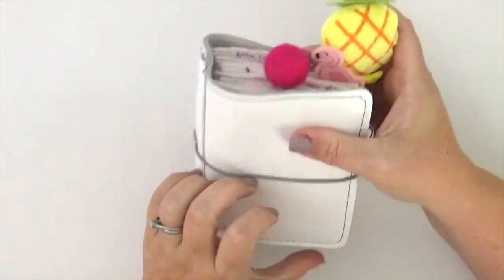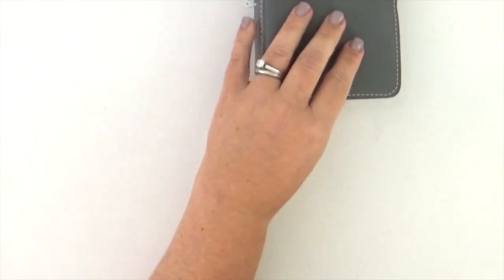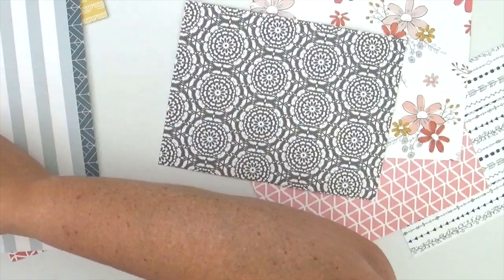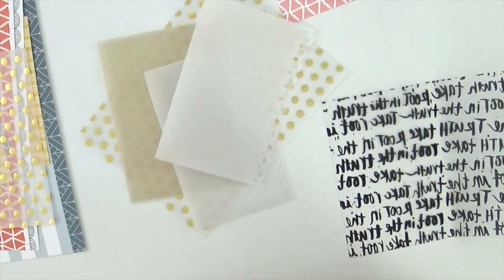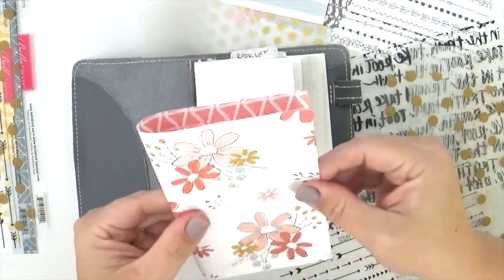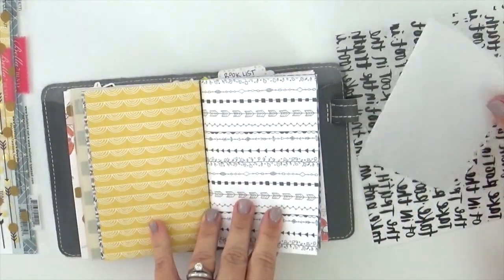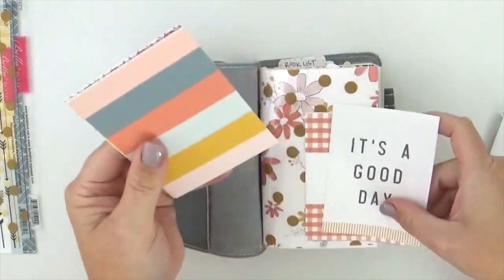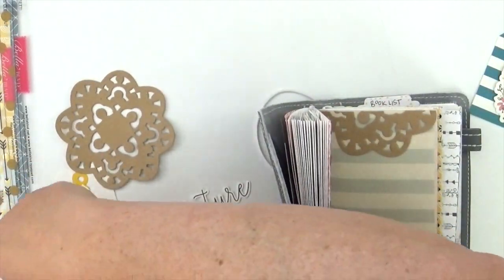Pocket Size Travelers Notebook [The Foxy Fix] Fall Set Up + Flip Through, how-to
Come check out how I set up my fall The Foxy Fix using beautiful items from Felicity Jane + my stash.  I am using my no.2 [pocket size] Sugar Icing travelers notebook + the Felicity Jane Willow collection!